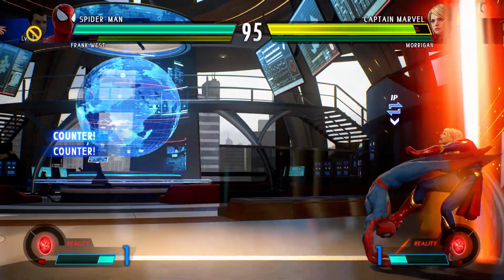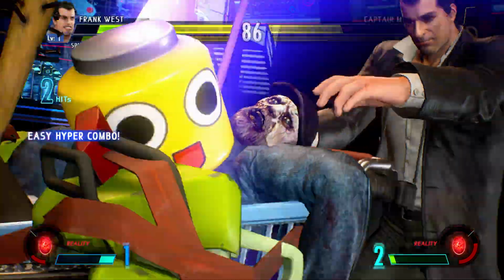Marvel vs Capcom Infinite Xbox Series X Gameplay [Xbox Game Pass]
Marvel vs Capcom Infinite Xbox Series X Gameplay of this fast paced fighting game featuring dual combatants in order to combine various abilities in unique ways which is exciting. Xbox Store [Ad]. Face off with a wide range of characters for cool combo moves and surprises to battle with using the powerful Infinity Stones!

Marvel vs Capcom Infinite Xbox Series X Gameplay of this wildly fast paced action game of combative opponents taking each other on in a variety of ways across various arenas of play. It's got a range of characters, unique battles to be had and many surprises along the way as well which is exciting for sure. A campaign mode with a story and many multiplayer options too.

Marvel vs Capcom Infinite XboxSeriesX Gameplay of this wild collection of characters from both franchises. Get powerful super heroes that are relevant to the movies releasing, alongside a number of powerful being from the whole other side of things. Marvel and Capcom universes collide like never before as iconic characters team up for action-packed player-versus-player combat.

Ultron Sigma has begun the systematic eradication of all biological life. Against all odds, heroes arise from the rubble, form new alliances and stand together against the ultimate threat, their only hope laying with the all-powerful Infinity Stones. The ultimate best Marvel vs Capcom Infinite Xbox Series X review and gameplay.